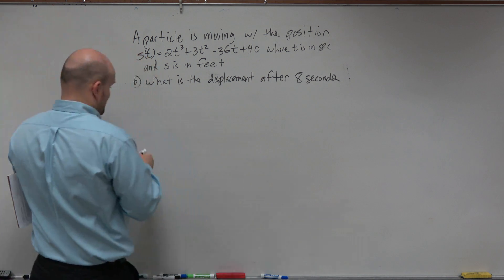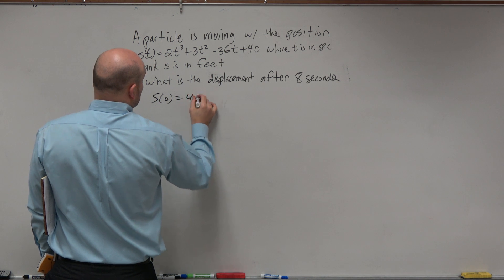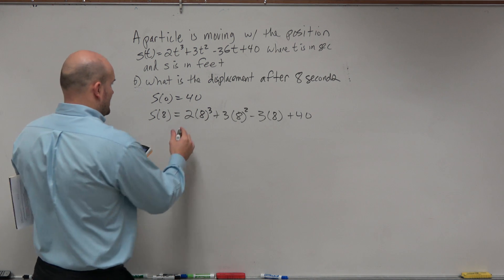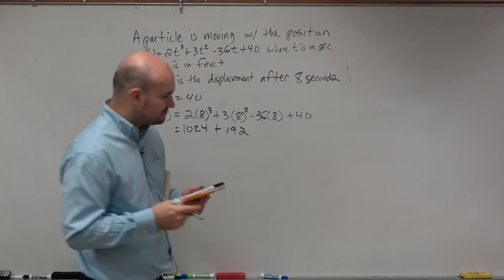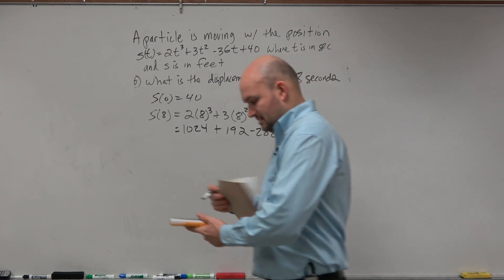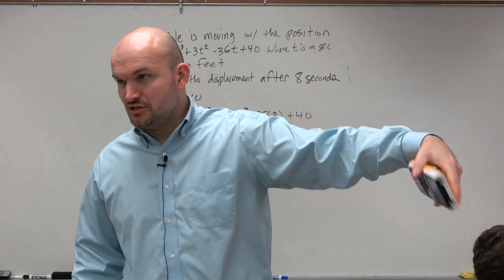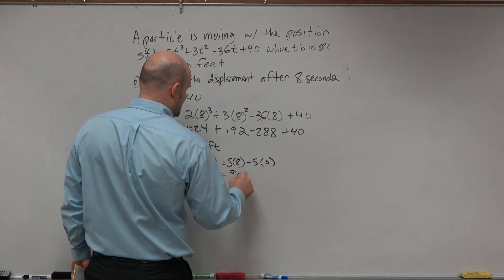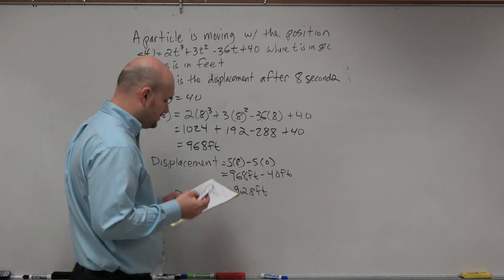Learn how to find the displacement of a particle